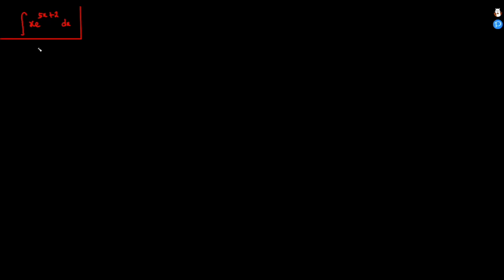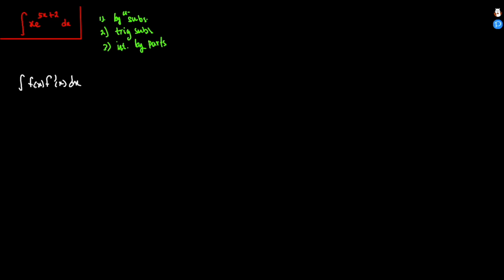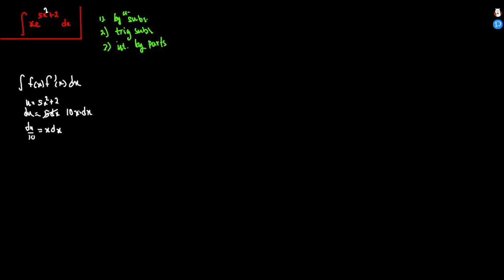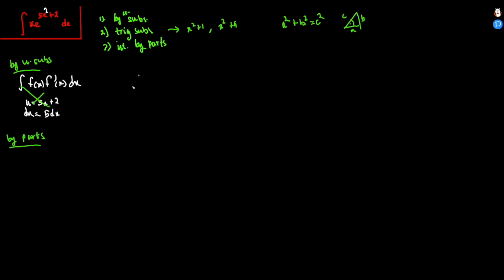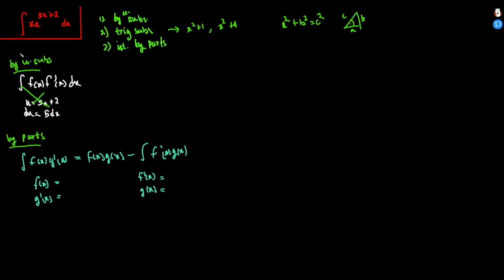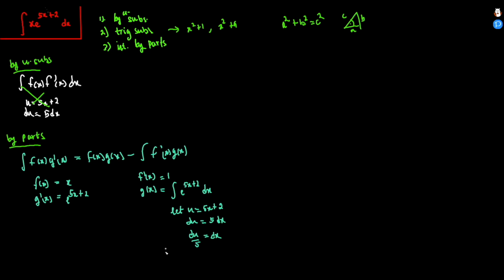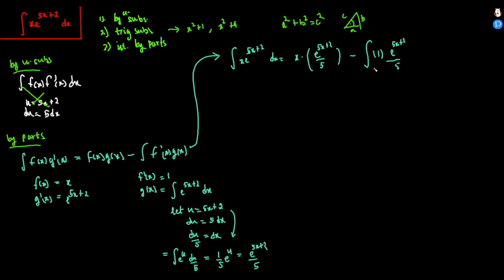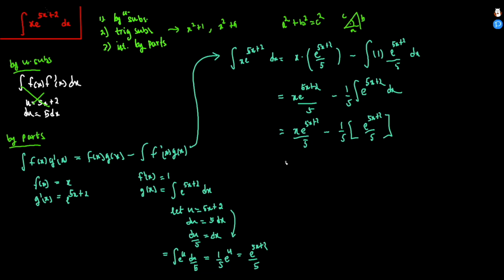Integration by parts ex 4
Solve an integral using integration by parts , u-substitution